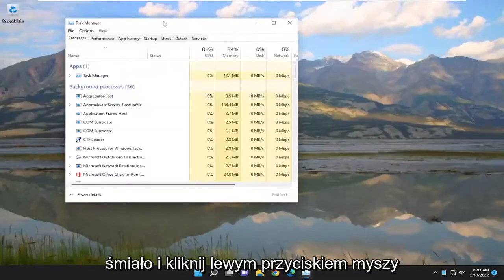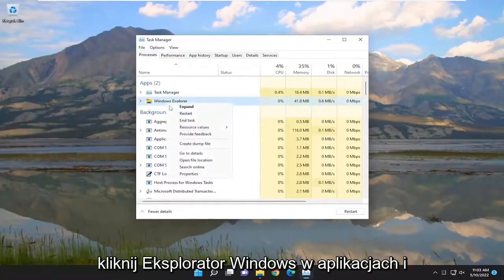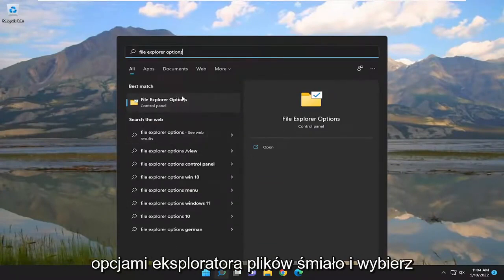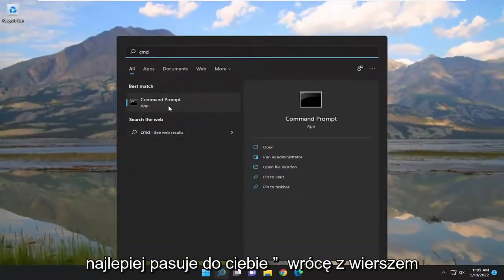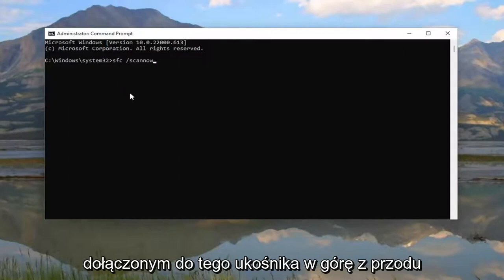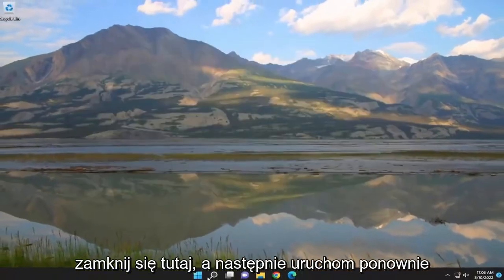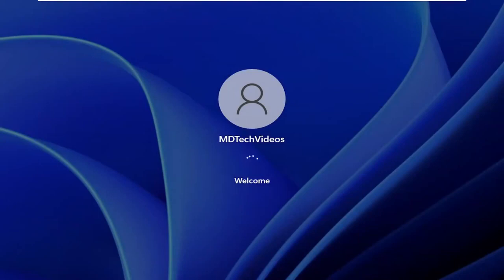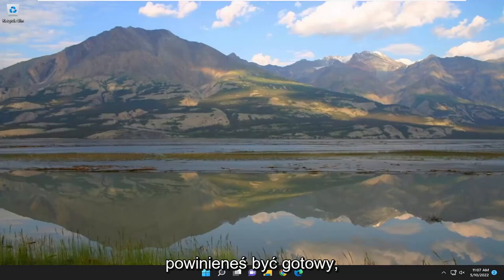Napraw Eksplorator plików nie otwiera się w systemie Windows 10/11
Eksplorator plików nie otworzy się w systemie Windows 11/10 FIX [Samouczek]

Kiedy Eksplorator plików ulega awarii lub zawiesza się w systemie Windows 11/10, jest to poważny problem - głównie dlatego, że Eksplorator plików zawiera prawie wszystkie użyteczne dane. Czasami nie wyświetla opcji, gdy użytkownik próbuje uruchomić program explorer.exe, aby otworzyć niektóre pliki. Niektórzy użytkownicy napotkali problem polegający na tym, że Eksplorator plików systemu Windows po prostu nie otwiera się po kliknięciu jego ikony.

Problemy omówione w tym samouczku:
Eksplorator plików nie otworzy się w systemie Windows
Eksplorator plików nie otwiera się w systemie Windows 10
Eksplorator plików nie pozostanie otwarty Windows 11
jak naprawić nie otwierający się eksplorator plików
Windows nie otwiera eksploratora plików
nie można otworzyć eksploratora plików w systemie Windows 11
Eksplorator plików nie otworzy się w aplikacji Windows
Eksplorator plików nie otworzy się w systemie Windows po aktualizacji

Windows 11 i Windows 10, podobnie jak wszystkie inne wersje systemu operacyjnego Windows, mają sporo różnych błędów i problemów, z których niektóre dotykają użytkowników bardziej niż inne. Jeden konkretny błąd systemu Windows 11 powoduje, że Eksplorator plików w systemie Windows po prostu odmawia otwarcia, niezależnie od metody, której używasz, aby go otworzyć. W takich przypadkach, niezależnie od tego, czy użytkownik kliknął dwukrotnie folder na swoim pulpicie, czy próbował uruchomić Eksplorator plików, otwierając go bezpośrednio, Eksplorator plików nie uruchamiał się.

W niektórych - ale nie we wszystkich - przypadkach, gdy użytkownik otworzył Eksplorator plików, jego ekran stał się czarny na około sekundę, ale następnie powrócił do pierwotnego stanu bez żadnych innych zmian, a Eksplorator plików nadal się nie otwierał. Użytkownicy, którzy cierpieli z powodu tego problemu, zgłaszali, że nie udało im się go naprawić, po prostu ponownie uruchamiając komputery. Trochę badań nad tym problemem w rękach przyziemnych użytkowników systemu Windows 10 ujawniło fakt, że ten problem jest w rzeczywistości spowodowany ustawieniem rozmiaru tekstu, aplikacji i innych elementów na wartość, której Eksplorator plików systemu Windows 10 nie byłby w stanie obsłużyć, prowadząc do tego, że odmawia nawet pomyślnego otwarcia. Mogą istnieć inne przyczyny tego problemu, dlatego należy postępować zgodnie z poniższą sekwencją.